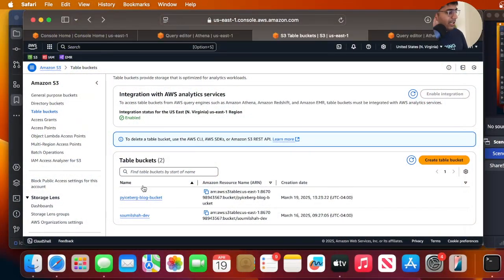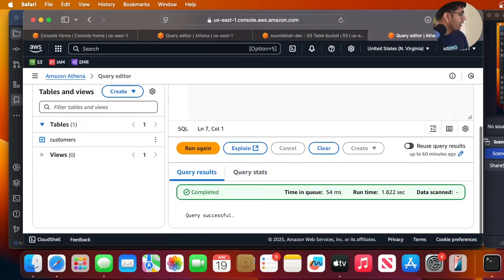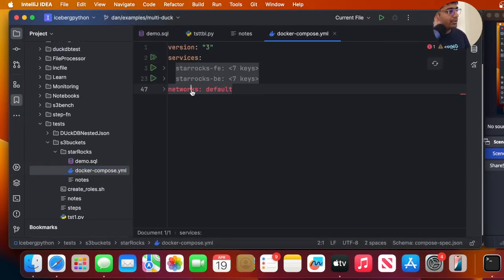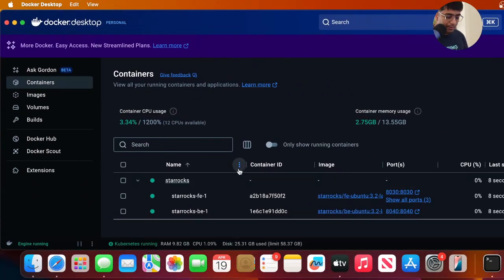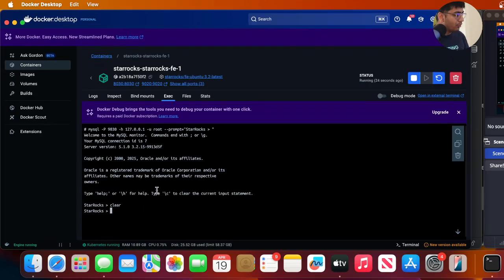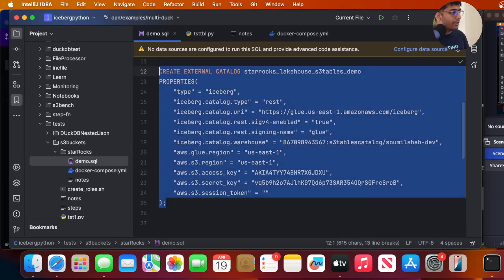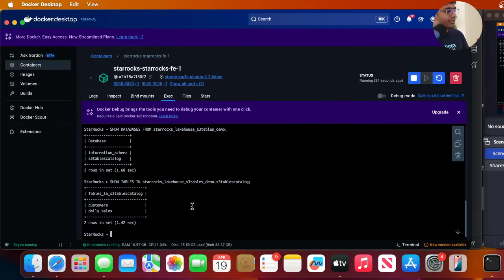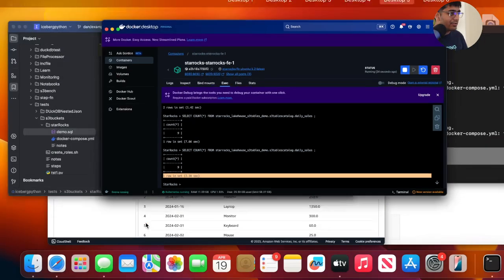Querying S3 Tables with StarRocks Step by Step Guide